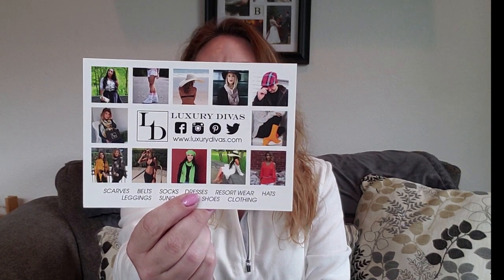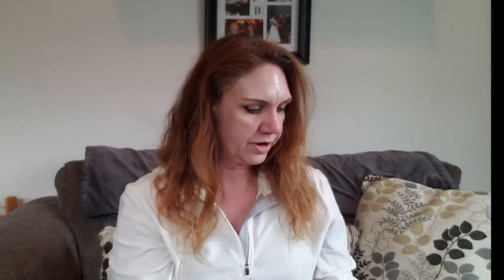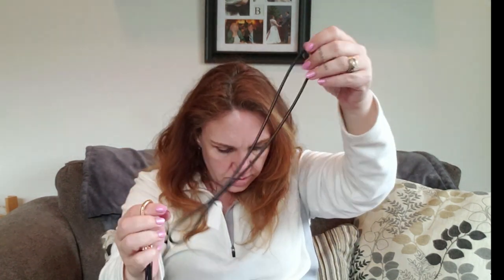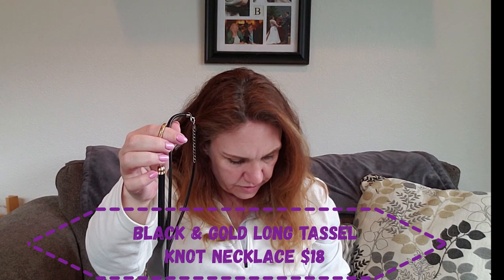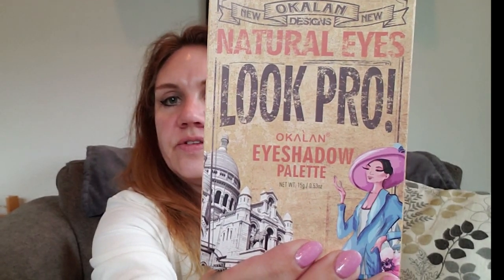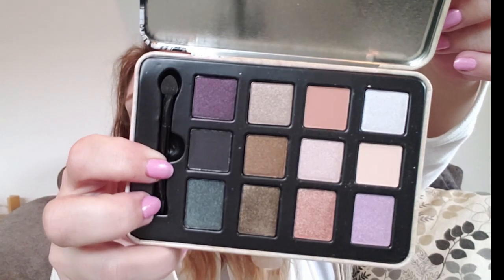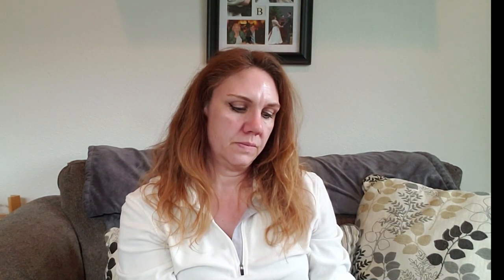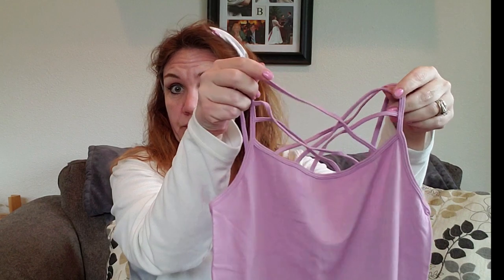LD Unboxing March 2019|My first Luxury Divas Box!|$118 for $25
It's my birthday month and I got a $25 gift certificate from Luxury Divas in my first box! Watch me explore my $118 Luxury Divas Accessories subscription box that I paid only $25 for. This would be an awesome gift for a friend, sister, sister-in-law, babysitter or your mom! Gift certificates are available and LD supports many charities with their foundation. Love, love, love this box!

The LD Accessory Box is a fashion explosion of style and fun for women. Shipped monthly and packed with a surprise variety of women's apparel and accessories that may include anything from scarves, gloves, belts, hats, tops, bottoms, socks, hosiery, handbags, wallets, sunglasses, makeup and jewelry. Each box is hand-curated with a minimum value of $100. Pick your monthly plan: One Time (1 month), Trial (3 months), Seasonal (6 months) and Ultimate (1 Year) package which includes a free month making it a 13 month subscription. Everyone knows there's nothing better than getting something fun in the mail, so gift yourself or someone you love. You'll be thrilled you did, we guarantee it! The LD Accessories Box subscription is now available Internationally but will incur an international shipping fee.

• Monthly collection of 5 to 6 hand-selected fashion related items. Size Small thru 3XL are offered.
• Gift a subscription to a friend, sister, mom, mother in law, everyone loves to get fun goodies in the mail. Cancel anytime, 100% satisfaction guaranteed